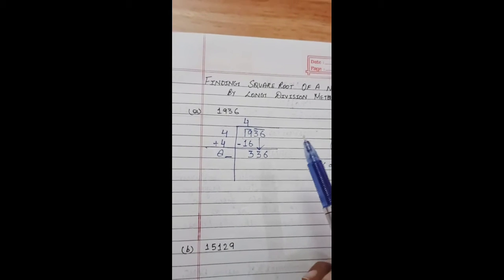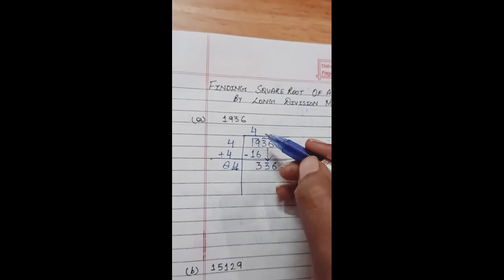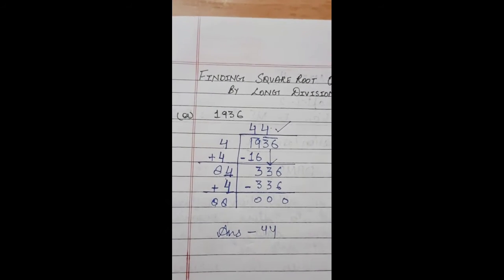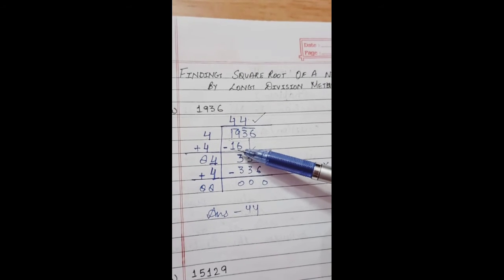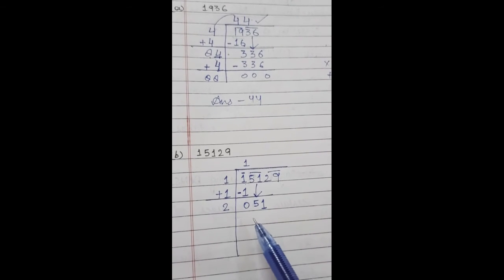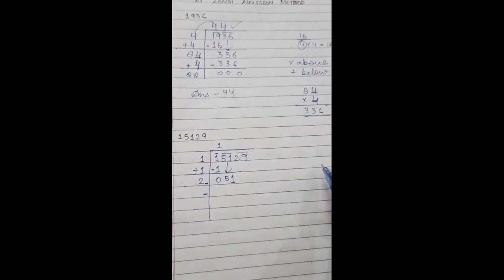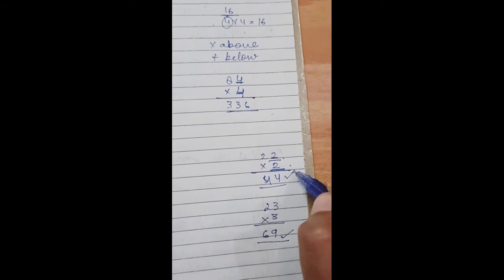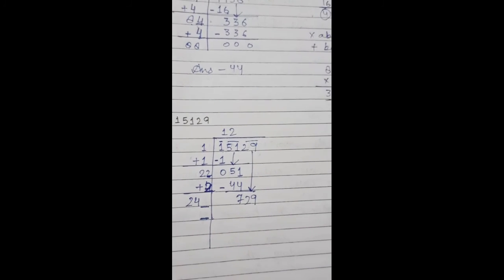Square and cube root || class 7 || Mathematics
Finding square by long division method